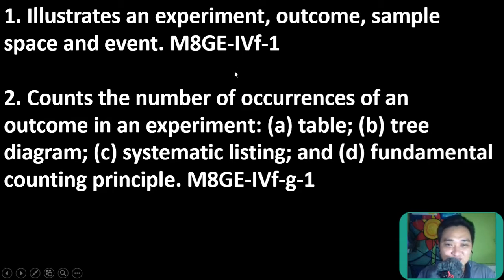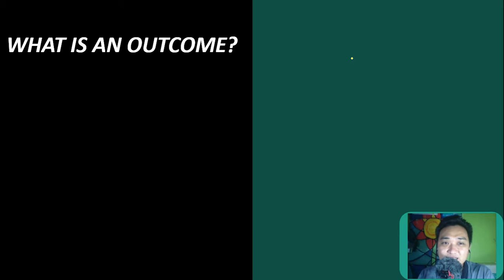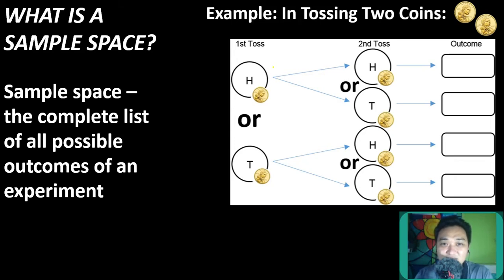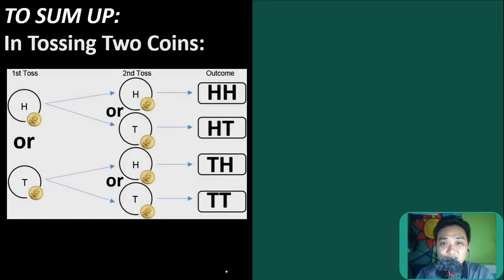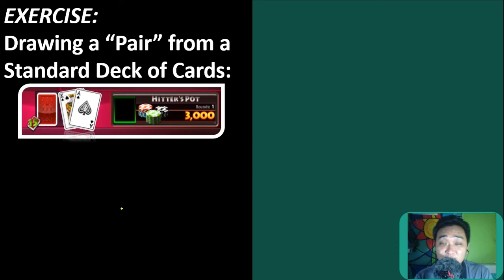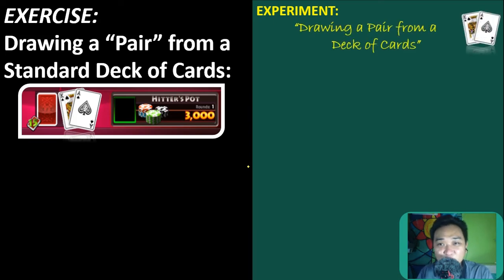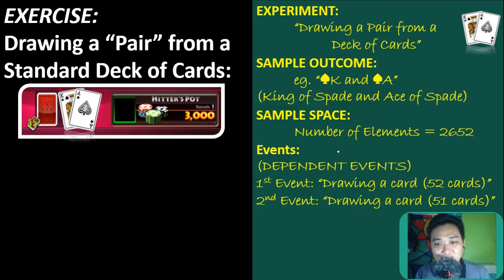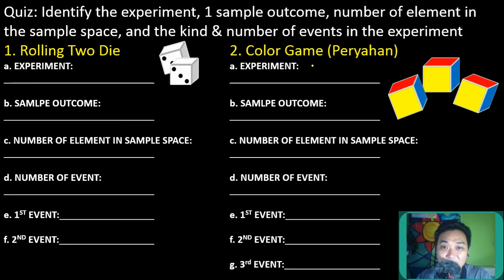BASICS OF PROBABILITY GRADE 8 MATH 4TH QUARTER experiment, outcome, sample space, events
BASICS OF PROBABILITY GRADE 8 MATH 4TH QUARTER definitions of experiment, outcome, sample space, events